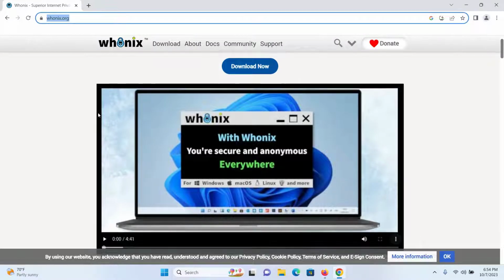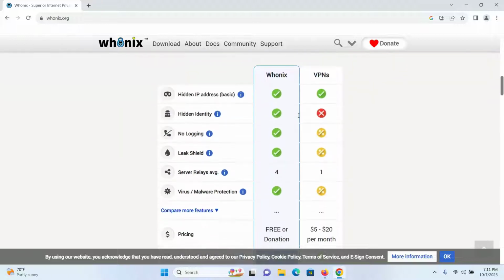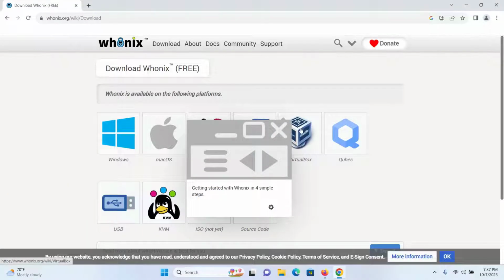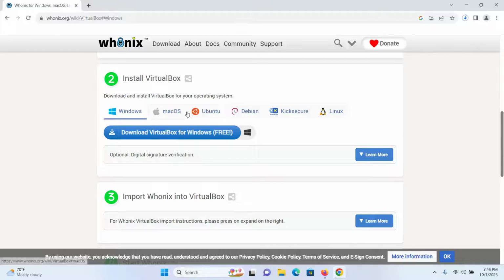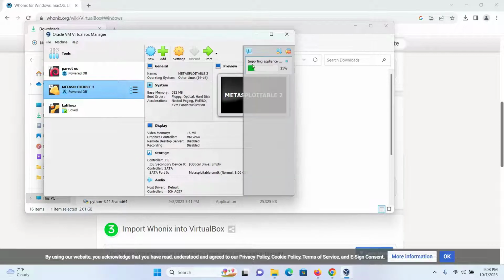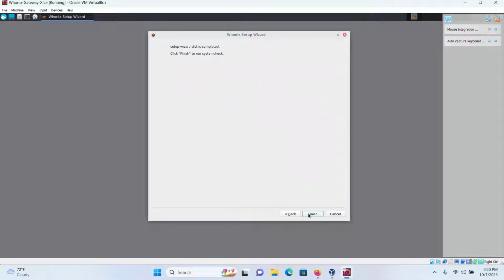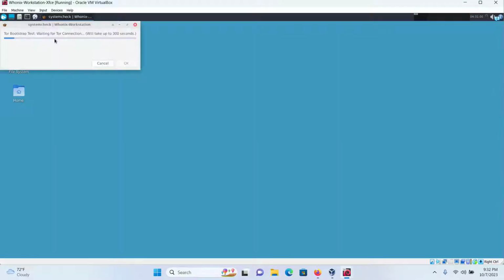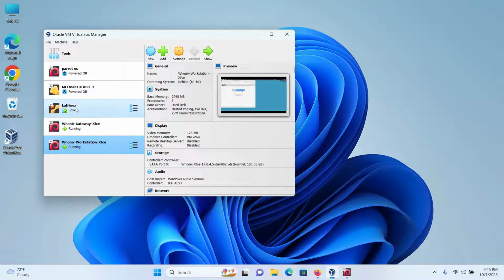How to Install WHONIX in VirtualBox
Welcome to our step-by-step guide on how to install WHONIX in VirtualBox! If you're serious about online privacy and security, you've come to the right place. WHONIX is a powerful, open-source operating system designed to keep your online activities anonymous and your data secure.

In this tutorial, we'll walk you through the entire process, from downloading the necessary files to configuring VirtualBox and setting up WHONIX. Whether you're a seasoned privacy enthusiast or just starting to explore the world of online anonymity, our easy-to-follow instructions will help you get up and running in no time.

By the end of this tutorial, you'll have a fully functional WHONIX setup in VirtualBox, allowing you to browse the internet with enhanced security and anonymity. Protect your online presence and take control of your digital privacy—watch this video now and get started!